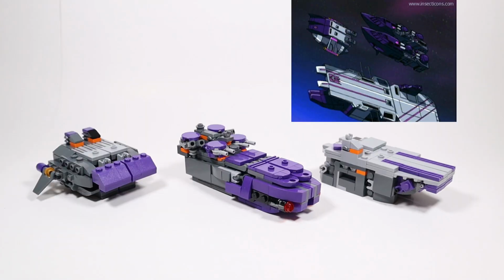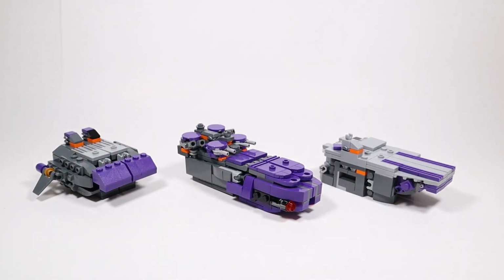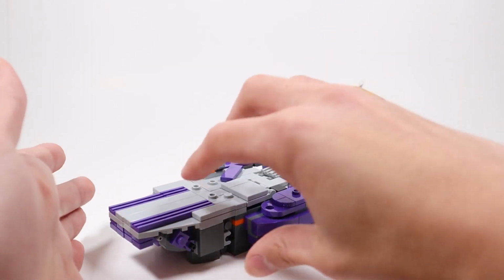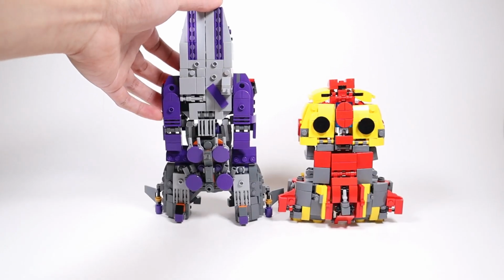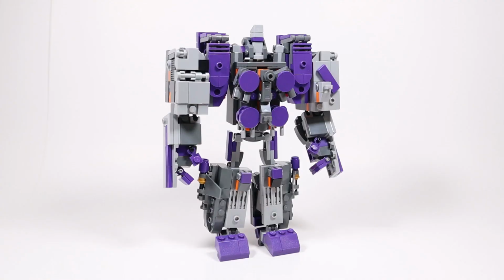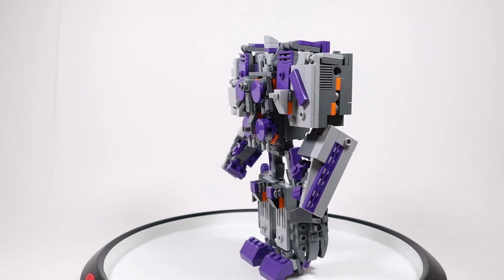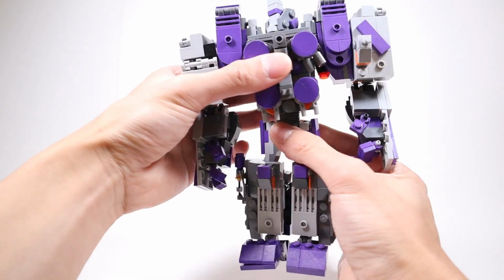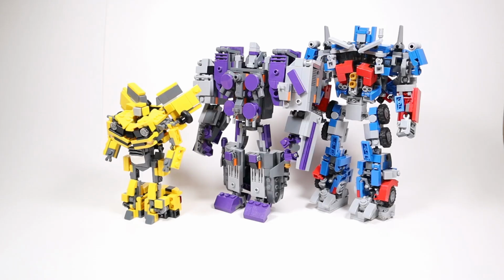Lego Transformers Armada: Tidal Wave and Ramjet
The airship map from the hit game Among Us

0:00 intro
0:48 separate ship modes
2:57 Minicon Ramjet
3:41 transformation to combined ship mode
5:25 combined ship mode
6:17 combined ship mode size comparisons
7:06 transformation to robot mode
9:12 robot mode
11:00 robot mode size comparisons
12:11 extra mode?